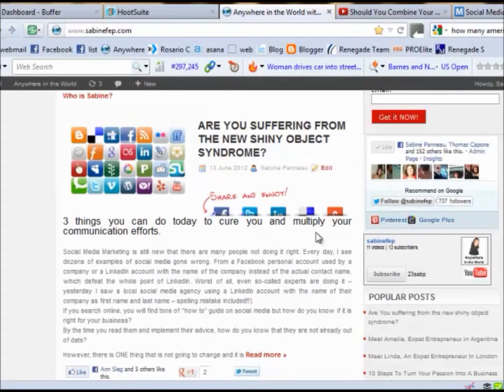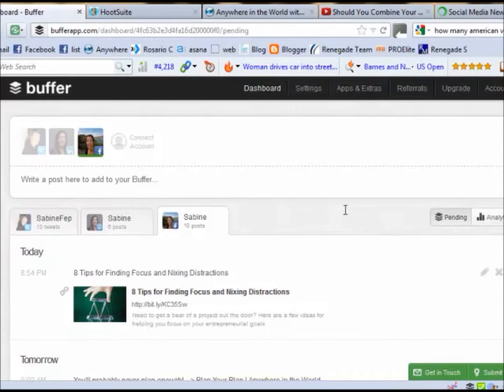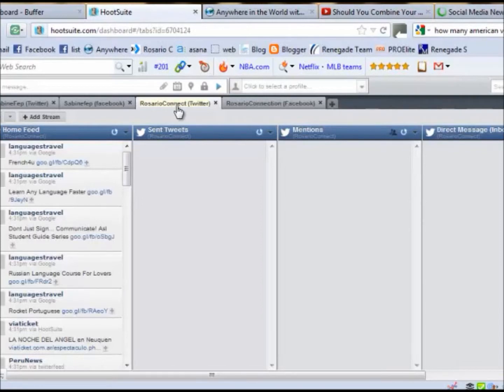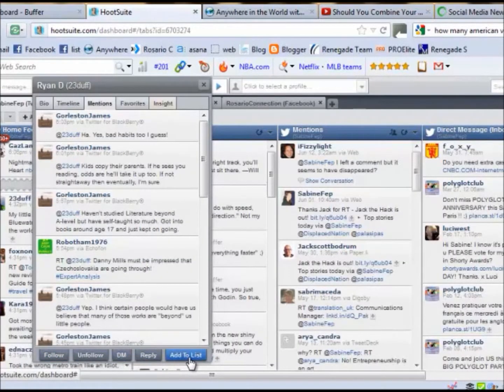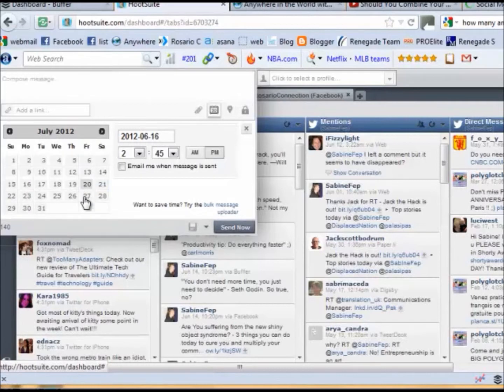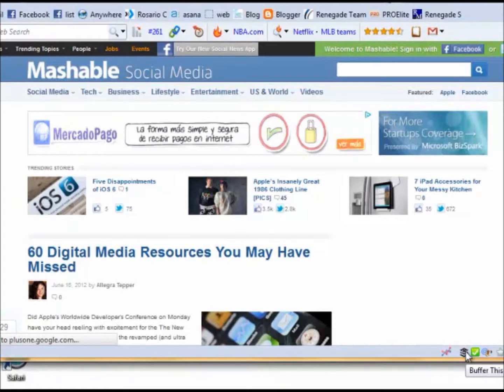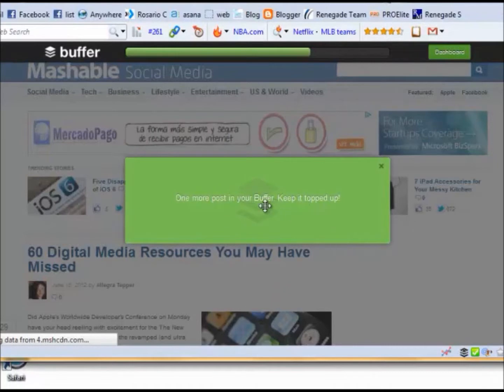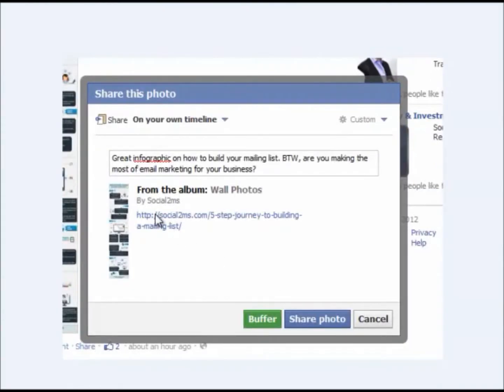Hootsuite vs Buffer- Advice from an Expat Entrepreneur!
Hootsuite vs Buffer - Feeling like you are wasting too much time on Facebook or Twitter?

If you would like to read the original post on my expatriation website, go
Anywhere in the World - Helping Expats get online and fast-forward their results through personal branding and social media marketing.